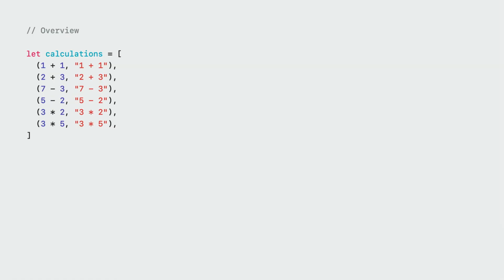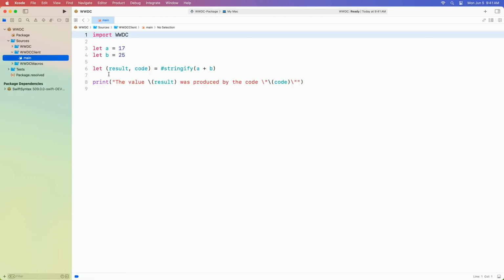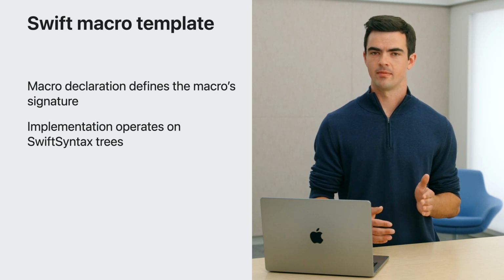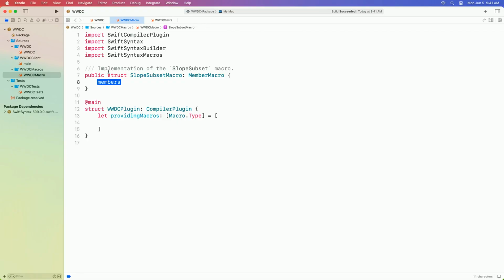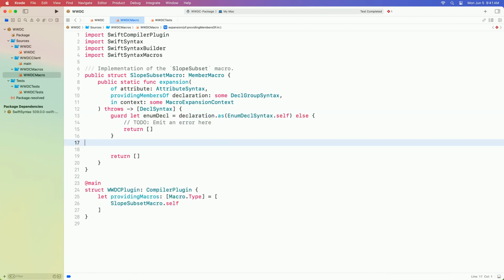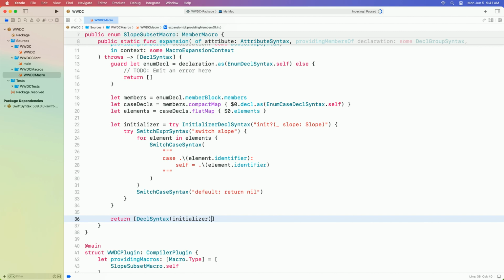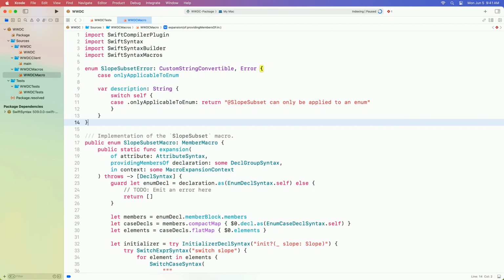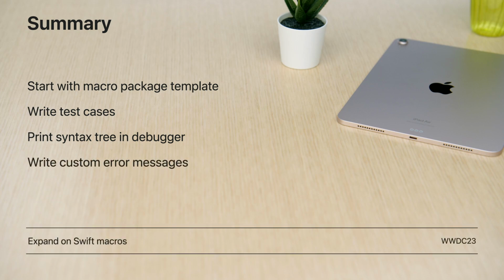[2023] Write Swift macros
Discover how you can use Swift macros to make your codebase more expressive and easier to read. Code along as we explore how macros can help you avoid writing repetitive code and find out how to use them in your app. We'll share the building blocks of a macro, show you how to test it, and take you through how you can emit compilation errors from macros.

0:00 - Intro
1:15 - Overview
5:10 - Create a macro using Xcode's macro template
10:50 - Macro roles
11:40 - Write a SlopeSubset macro to define an enum subset
20:17 - Inspect the syntax tree structure in the debugger
24:35 - Add a macro to an Xcode project
27:05 - Emit error messages from a macro
30:12 - Generalize SlopeSubset to a generic EnumSubset macro